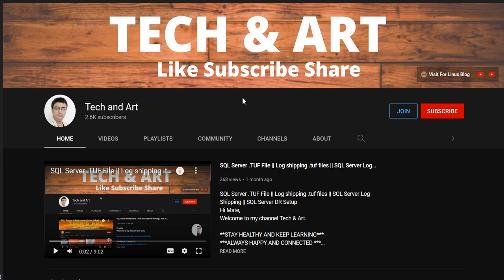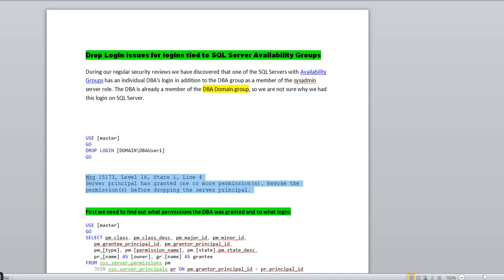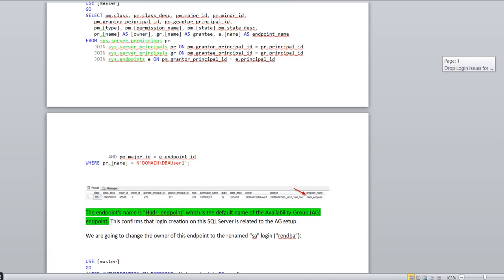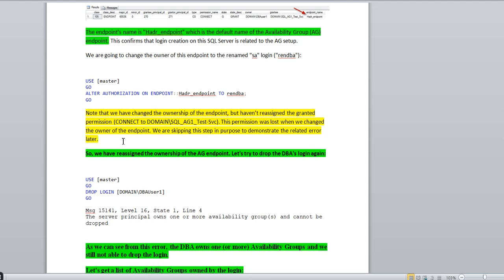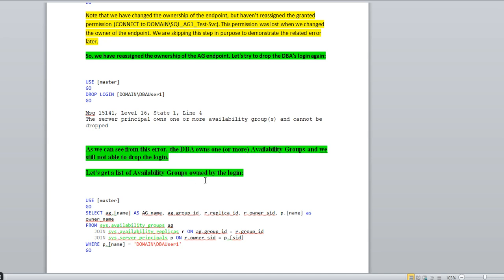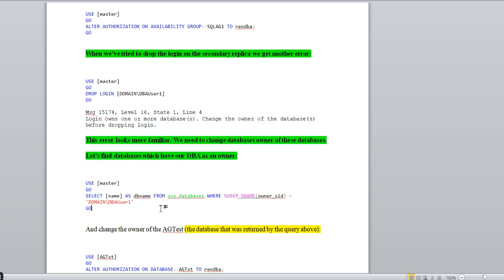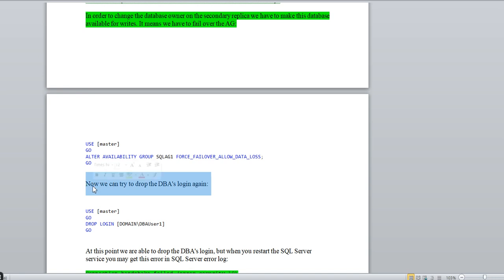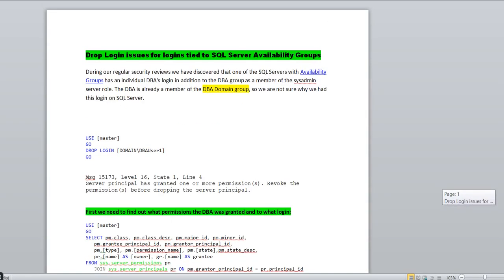SQL Server Always ON || SQL Server Drop Login issues || SQL Server Login not able to drop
Hi Mate,

In this session we are going to discuss about SQL Server Always ON || SQL Server Drop Login issues || SQL Server Login not able to drop ||

SQL MIRRORING

SQL REPLICATION